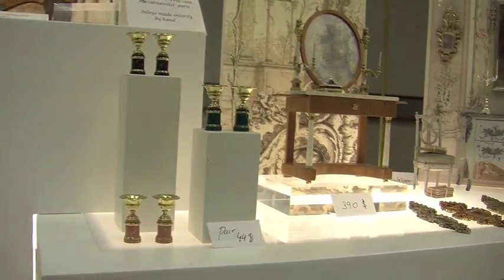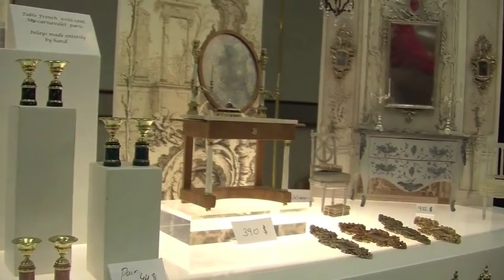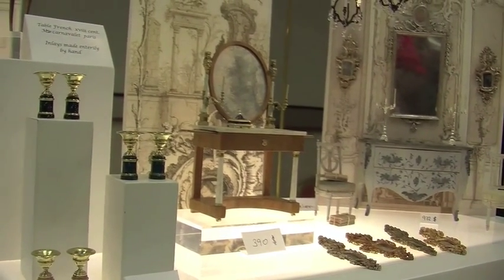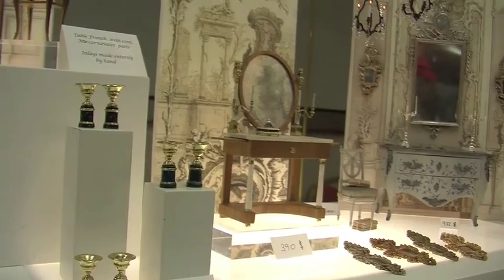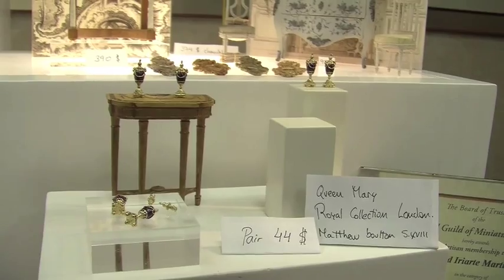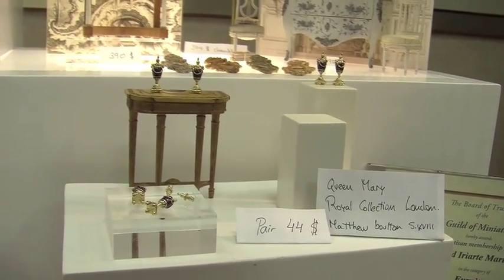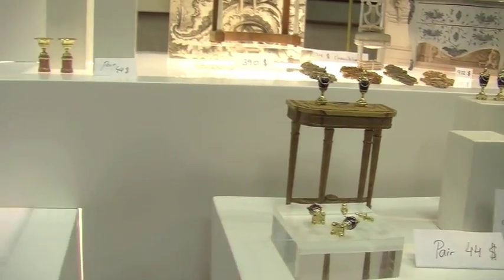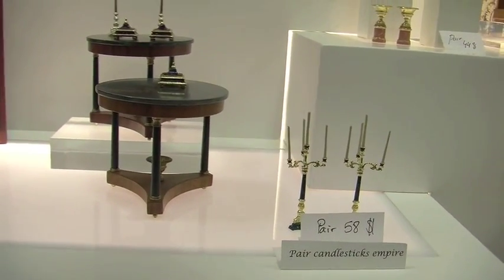David Iriarte - Tom Bishop Chicago International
David Iriarte of Spain is Smallisimo.com's first Pinpoint Feature, sharing mini makers around the world. In addition to the question and answer session by contributor, C. Edwards, Leanne Heintz of Smallisimo.com got a chance to meet David at the Tom Bishop Chicago International Show for some camera time.